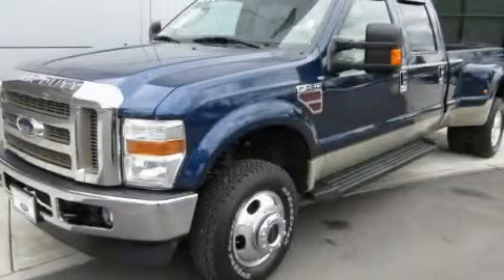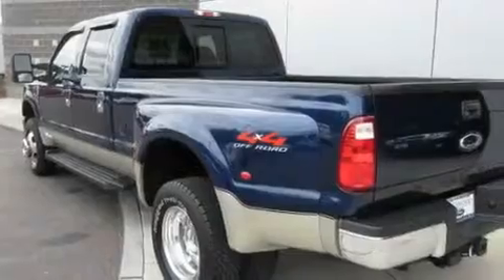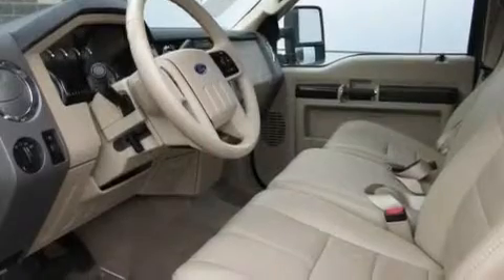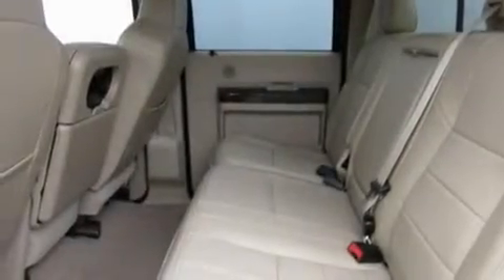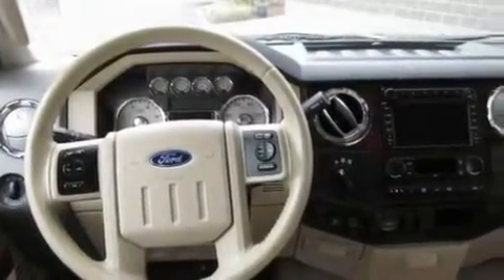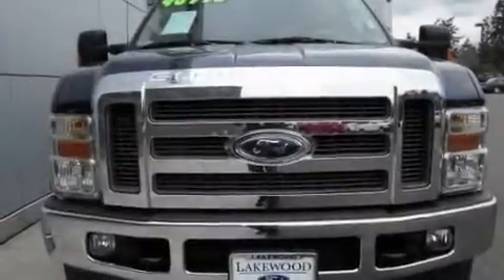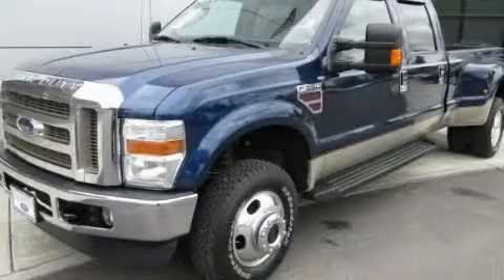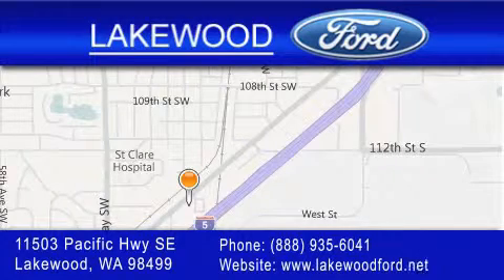2008 Ford F-350 Tacoma WA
Year : 2008

 Make : Ford

 Model : F-350

 Engine : 6.4L V8 Diesel

 Trans . : Automatic

 Exterior : Blue

 Miles : 20,710

 Interior : Tan

 Lakewood Ford

 11503 Pacific Highway SE

 Preowned 2008 Ford F-350 Lakewood WA